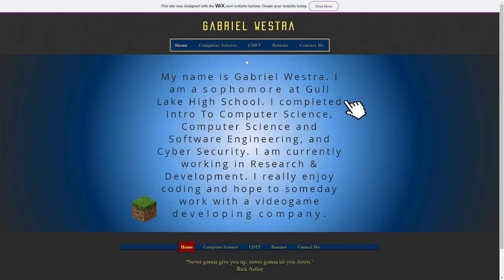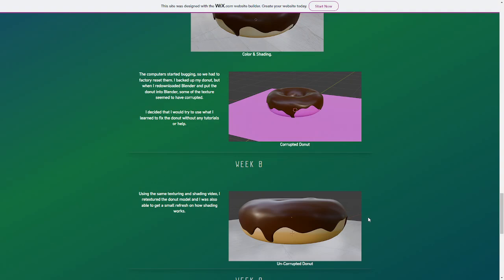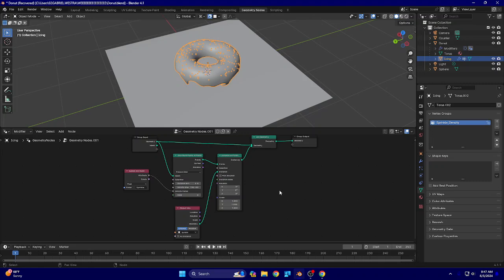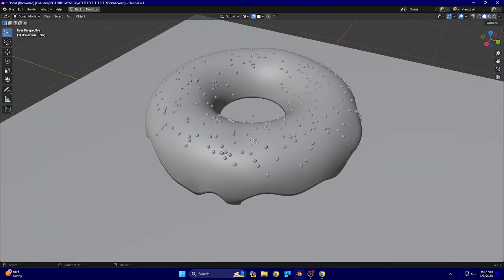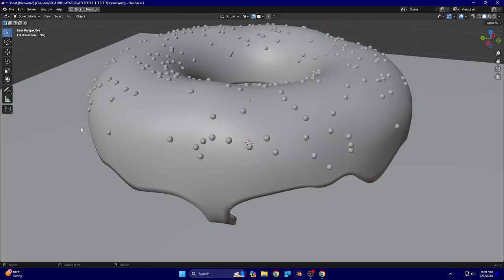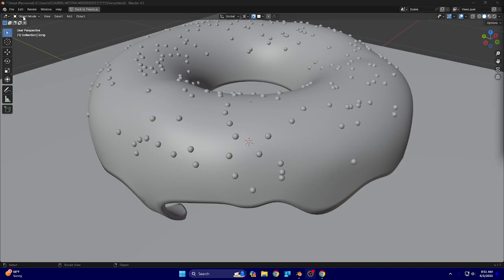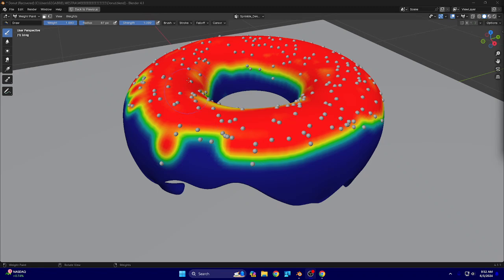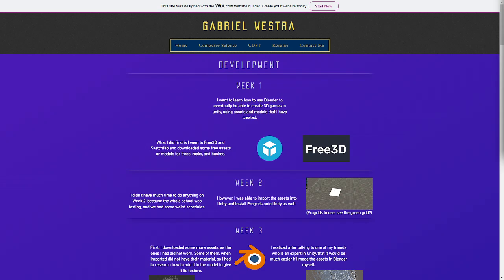Learning Blender (Weeks 8-9)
Last update probably
Sorry for the computer bugs
Lol it's bugging as I'm typing this